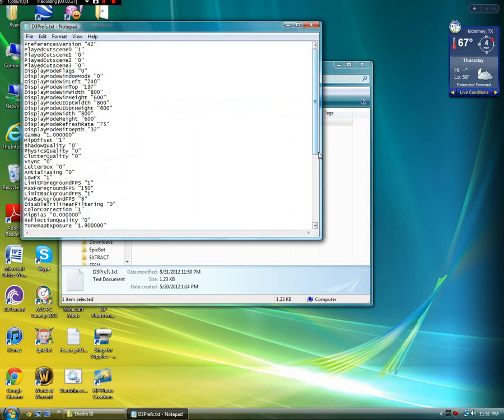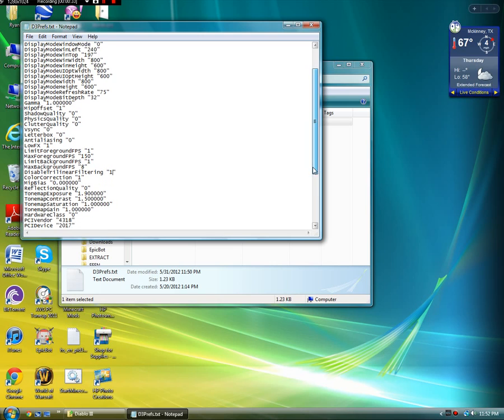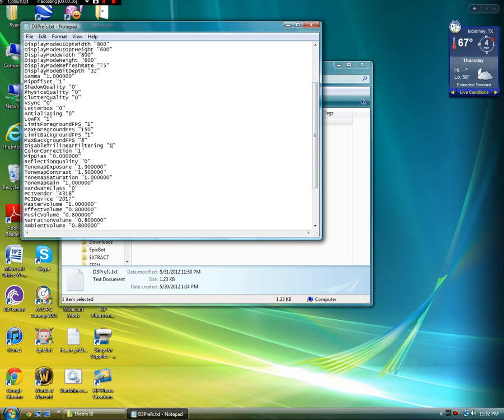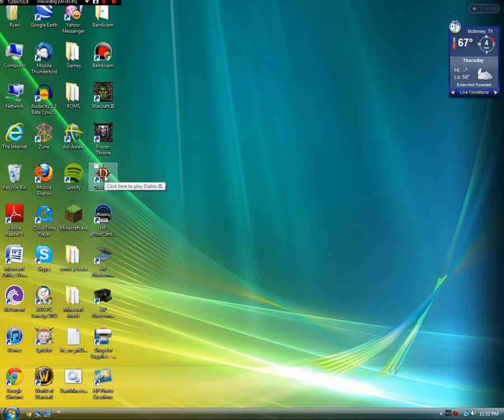How to play Diablo 3 with an unsupported video card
This is a short tutorial on how to play Diablo III if you're using a PC with an unsupported video card. Just a warning, if your card is outdated enough, it'll be VERY laggy and VERY unplayable.